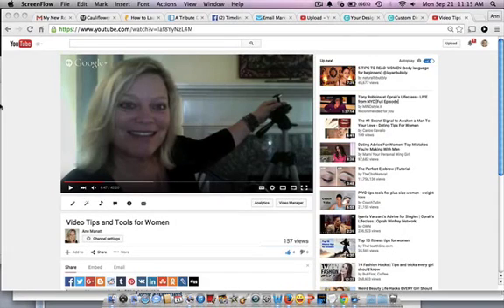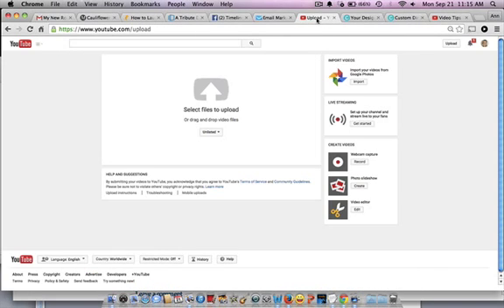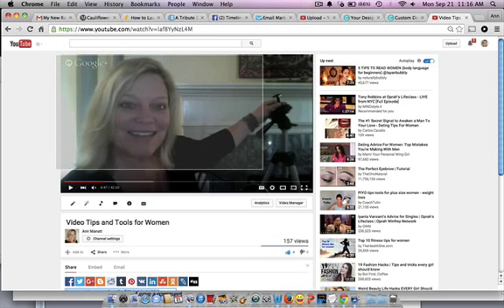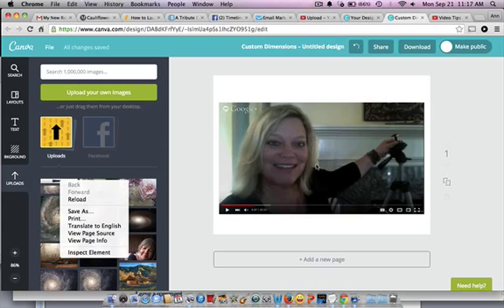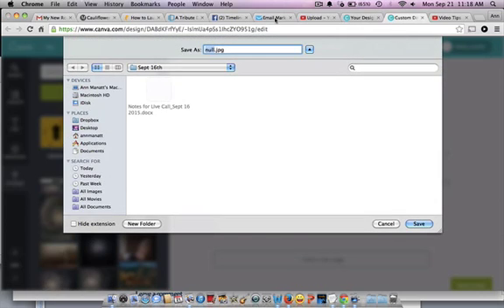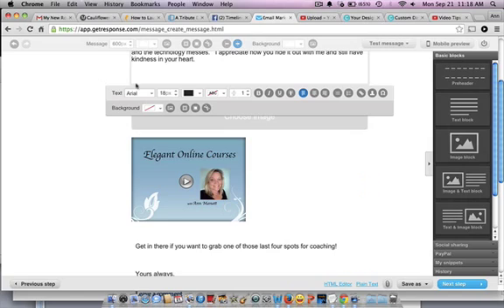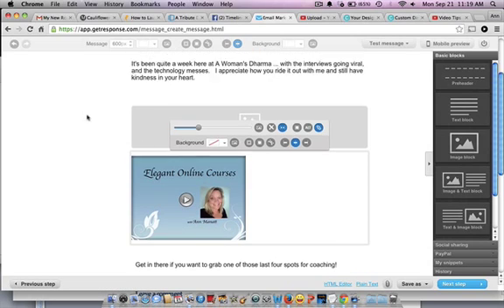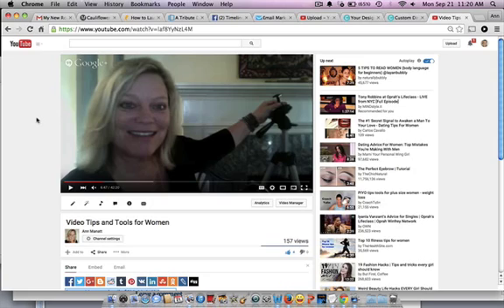How to Email a Video to your tribe